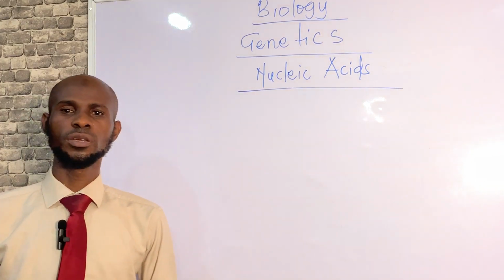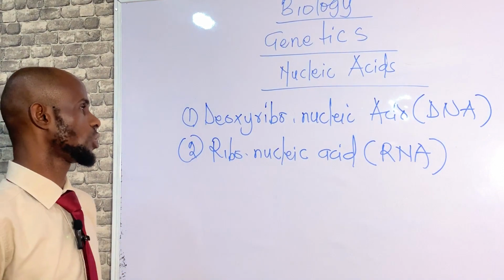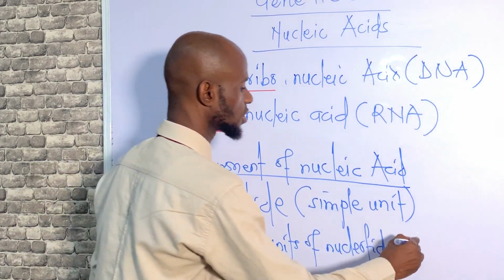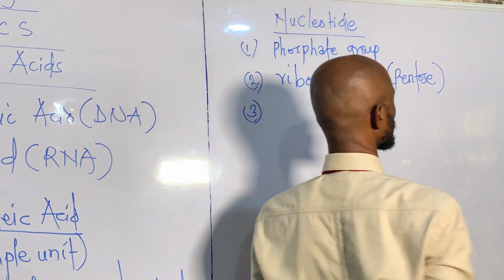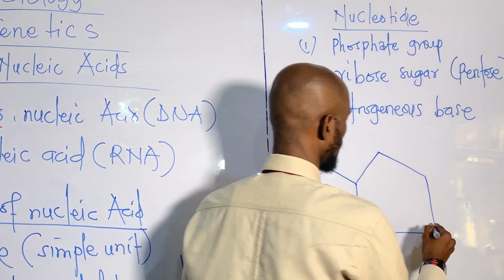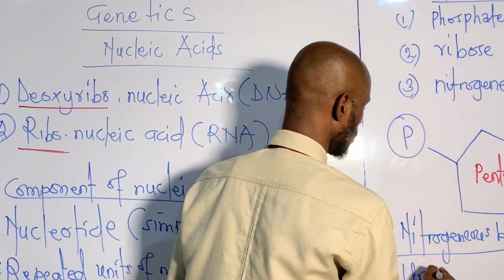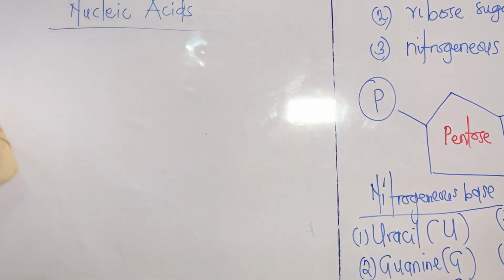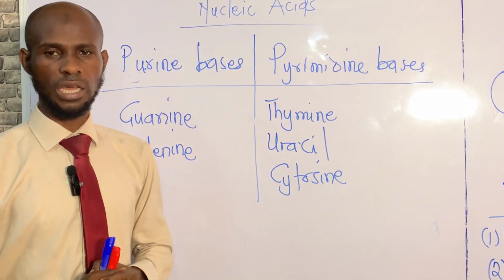BIOLOGY LESSON 17: GENETICS - DNA AND RNA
In this lesson, you will learn the functions of the DNA and RNA